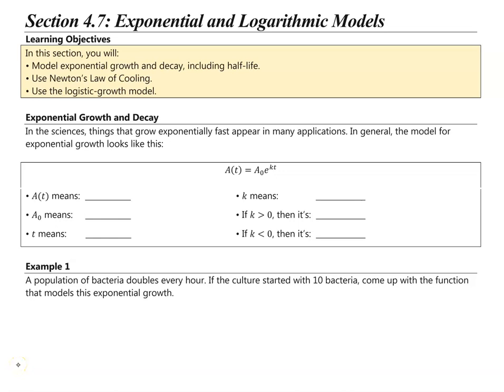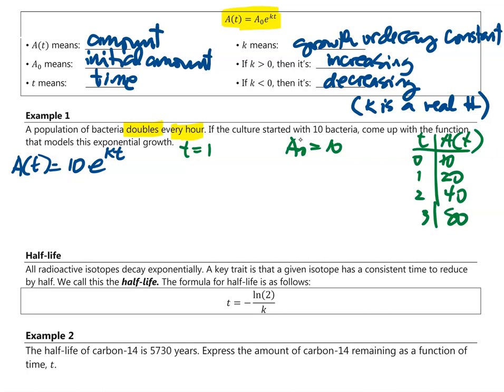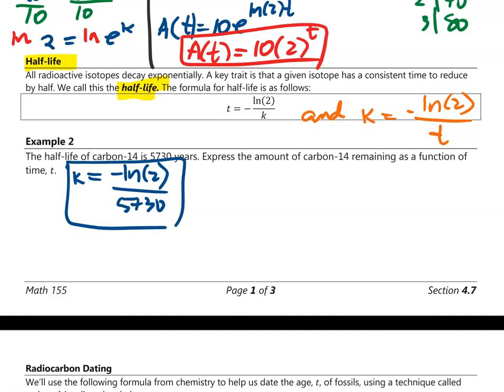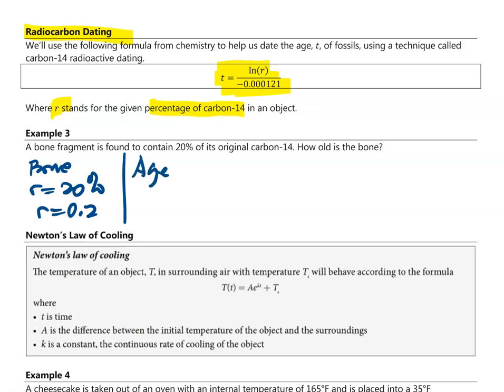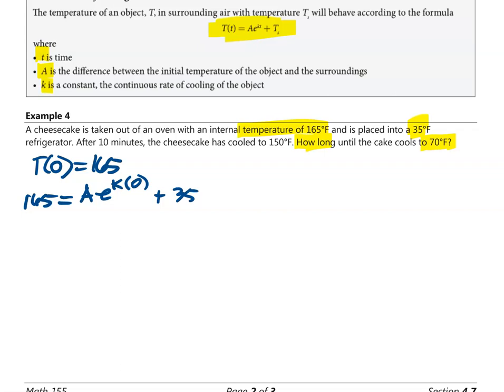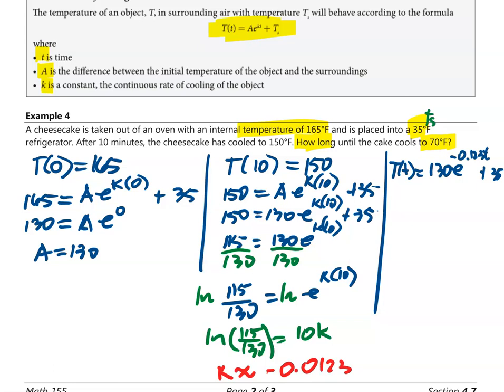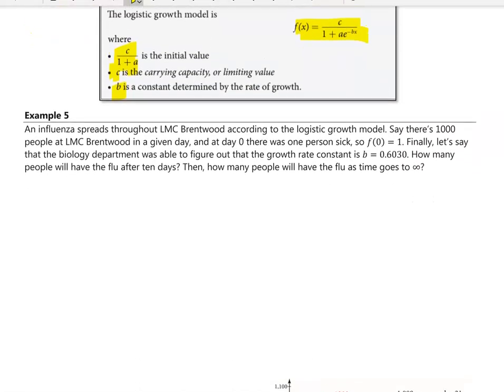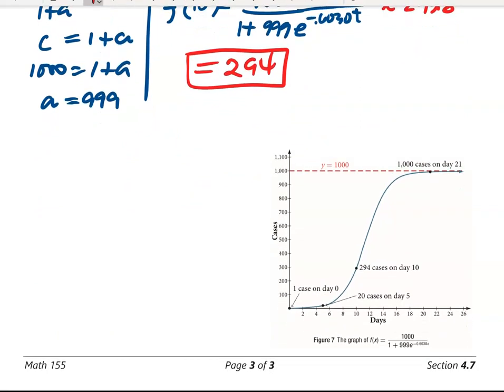4.7 Exponential and Logarithmic Models